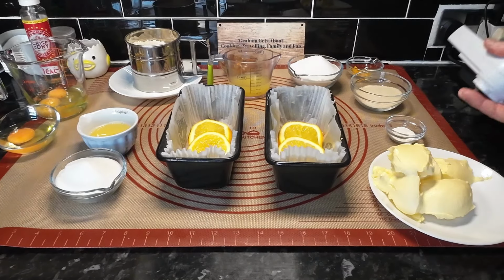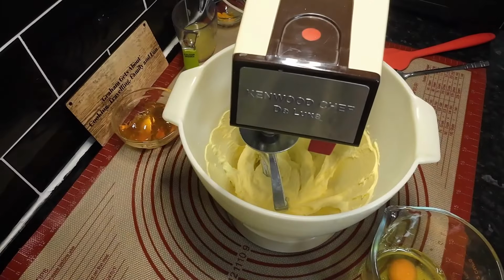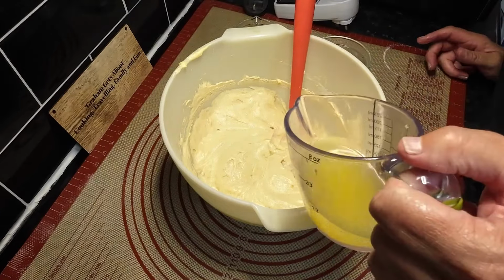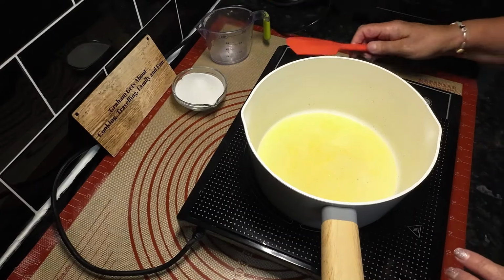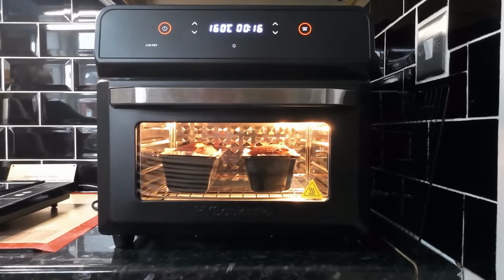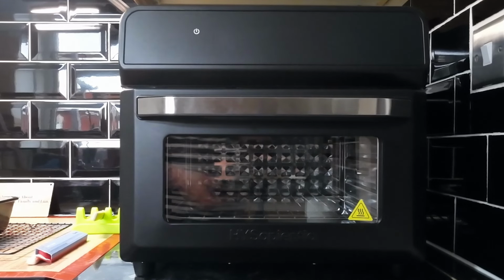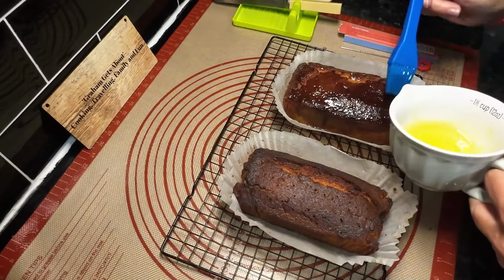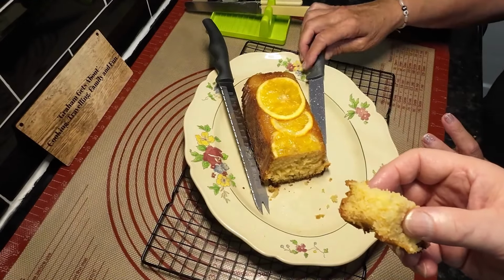sticky Orange Marmalade cake. An easy air fryer cake that’s so good.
This is the full version of the sticky Orange Marmalade cake. What a lovely tasty cake this was. This recipe will make one 2lb loaf tin cake or as we prefer 2 x 1lb loaf tins.
Ingredients
* 2 Oranges one sliced thinly, one for zest and juice
* 50 g Demerara Sugar
* 175 g Butter at room temp
* 175 g Caster sugar
* 3 large Eggs
* 220 g Self Raising Flour
* 1 teaspoon Baking Powder
* 125 g Orange Marmalade
* 75 ml Orange juice see above
* 75 g caster sugar

i think

Tala Originals Chocolate Shaker, Red.

LEVOIT Silent Tower Fan with Remote

HYSapientia® 15L Air Fryer Oven

HYSapientia® 22L Dual Zone Air Fryer Oven With Rotisserie

COSORI Dual Zone Air Fryer, 8.5L

LEVOIT Anti-Tangle Cordless Vacuum Cleaner

Flour Sifter-Stainless Steel Hand Held Flour Sifter

Victop Rotating Kebab Skewers

HYSapientia® Air Fryer Oven Rolling Grill Basket

The National Trust Book of Scones

FACIACC Rolling Pin with Thickness Rings

Walfos Silicone Trivets For Hot Pots

Nevsetpo Power Meter UK Plug Power Monitor

TASSIMO Bosch My Way 2 TAS6507GB Coffee Machine, 1500 Watt, 1.3 Litre - Cream

YQL Air Fryer Rack Square for COSORI 5.5L/Gourmia 6.7L

MasterClass 20 cm Perforated Quiche Tin

3 x Falcon Enamel Pudding Bowls,12cm, 14cm,16cm.

Mixing Bowls with Airtight Lids, 5 Piece Nesting

Tala Siliconised 2LB Loaf Liners,

Be-Ro Home Baked Recipes 41st addition

Wiltshire Rose Bundt Cake Tin, Ring Cake Mould,

Crinkle Cutter, Stainless Steel Potato Chipper

Samuel Groves 2X 1LB Bread Loaf Tin,

Doric 1lb Loaf Tin Liners, 40 Pack,

Portable Camping Stove with Cary Case

Milestone Camping 65580 2L Whistling Camping

Medipaq® Long Wrist Protect Heat Proof Gloves (1x PAIR)

Cosori pressure cooker Silicone Sealing Rings.

8 Pack Tart Tins with Loose Base, Non Stick 4 inch / 10 cm

Silicone Piping Bags, 8 pcs Stainless Steel Nozzles Set